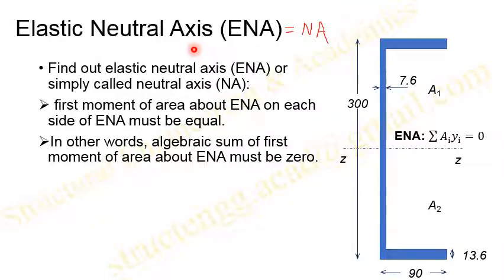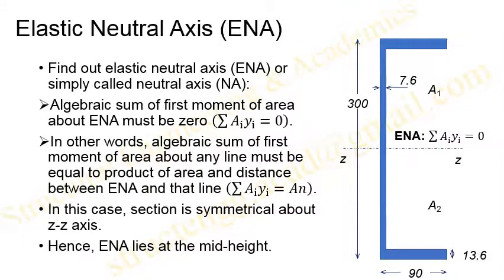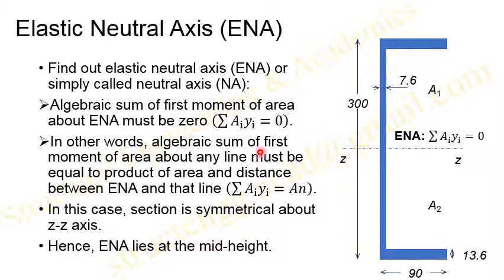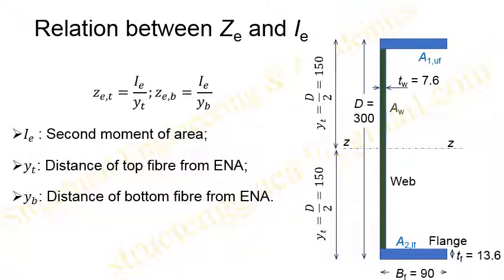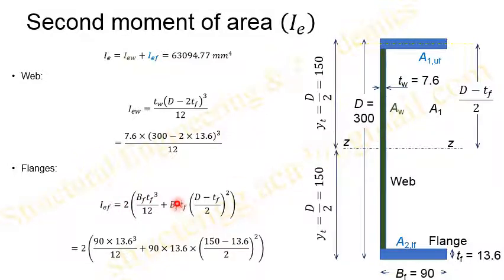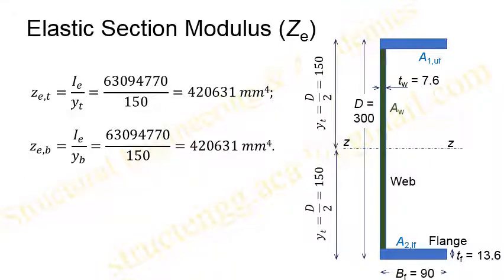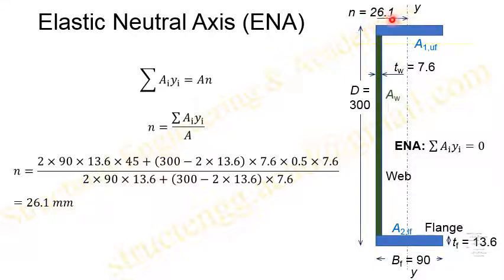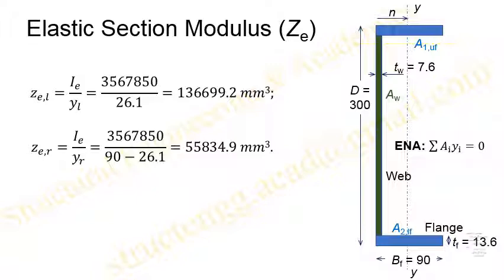Elastic Section Modulus Of A Section By Mr. Ankit Bhardwaj